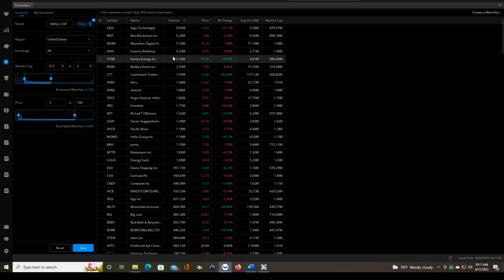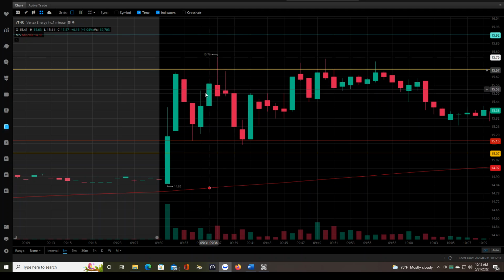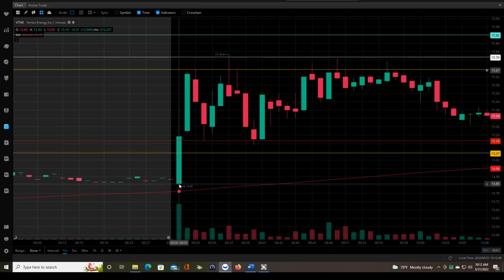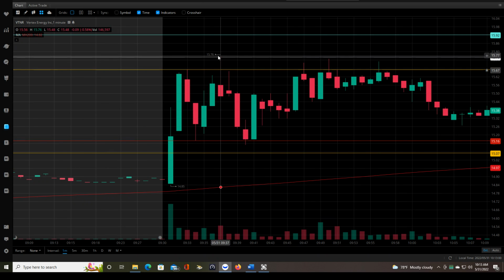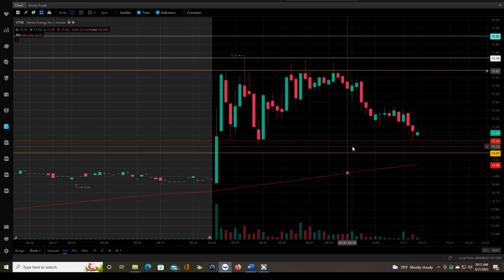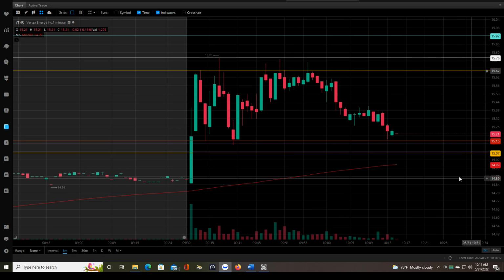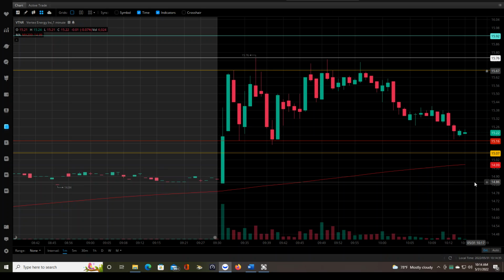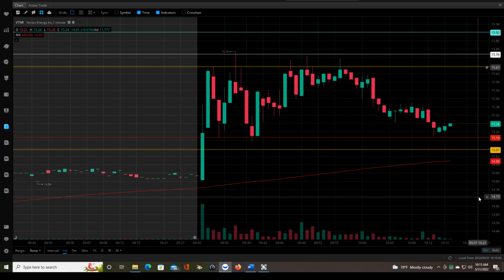Small Cap Day Trading - Day 93 - VTNR got weak!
VTNR stock